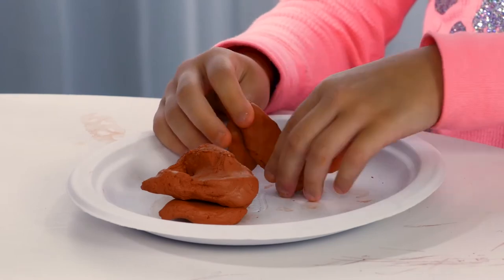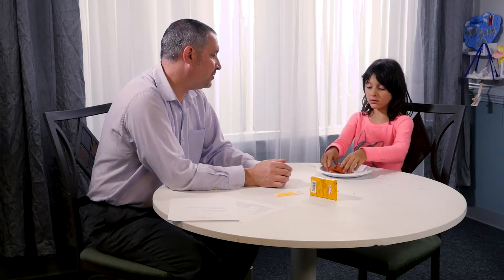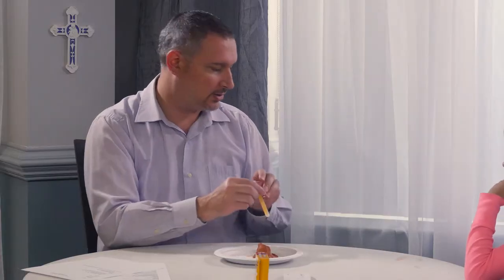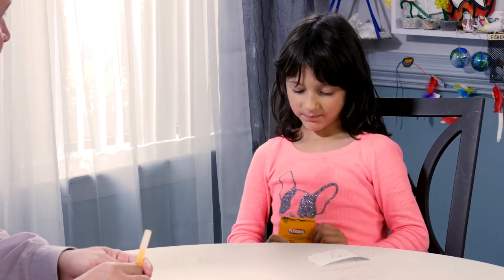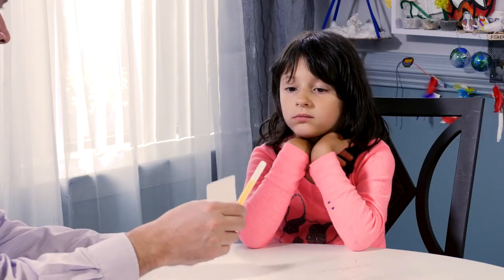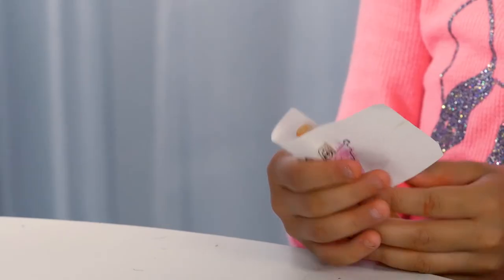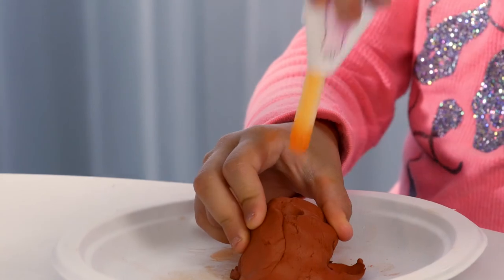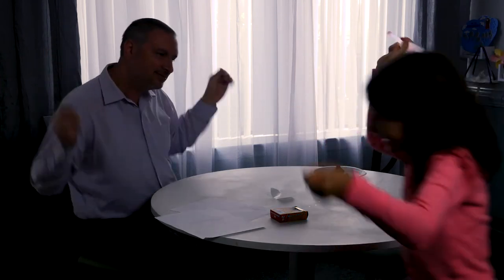August 2nd -Mount Tabor Night Light craft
This week on Catholic Crafts with Clare we make a Mount Tabor night light! to craft along with us!